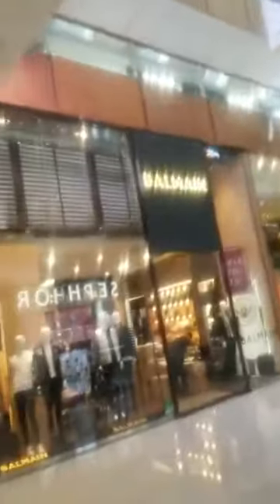🔴Dr Marcel Benoit│Topic │ Live @ Dubai Mall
Salut !
Bienvenue sur mon canal où je partagerai mon travail avec vous et des conseils.

Conversation en direct sur la santé avec le Dr Marcel Benoit.

Faites-moi savoir quel type de vidéos que vous aimeriez voir dans les commentaires ci-dessous!

Hey, guys!
 Live Health Conversation With  Dr. Marcel Benoit .

Let me know what type of videos YOU’d like to see in the comments below!